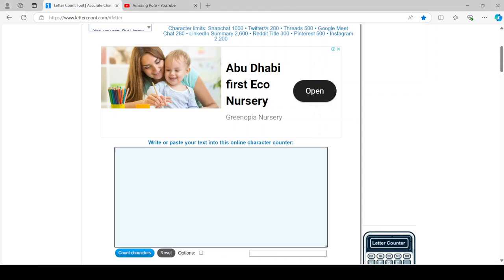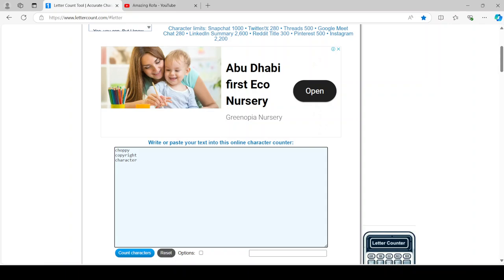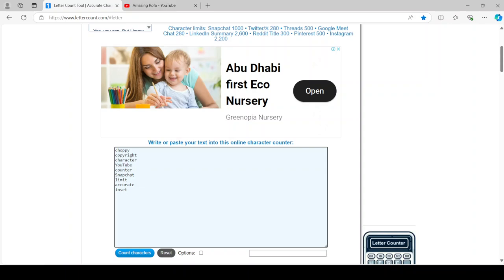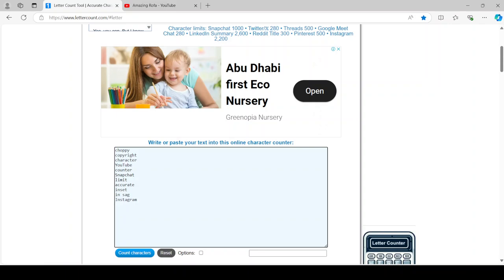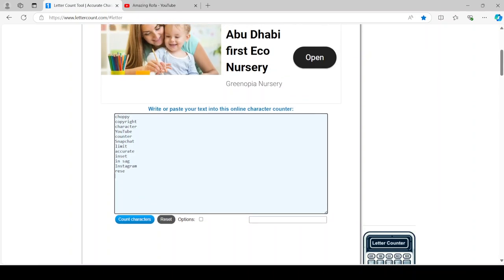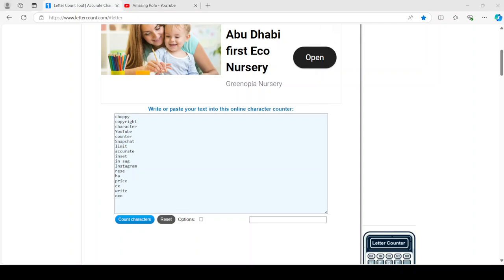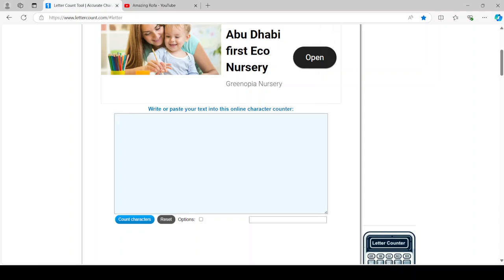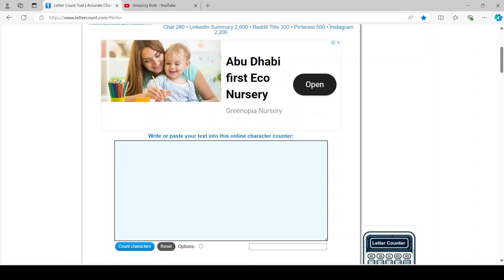this is my problem.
My key stopped working today. Some words are affected.